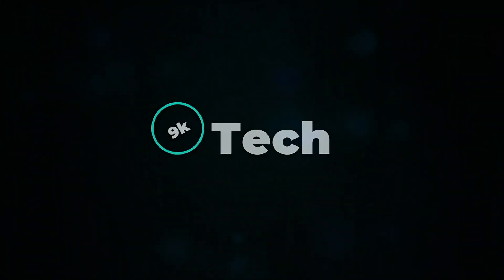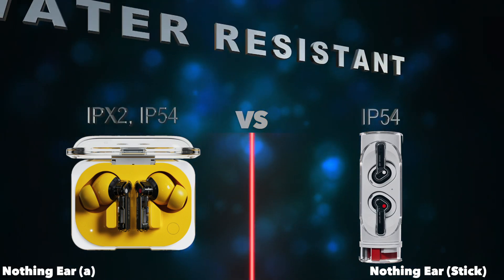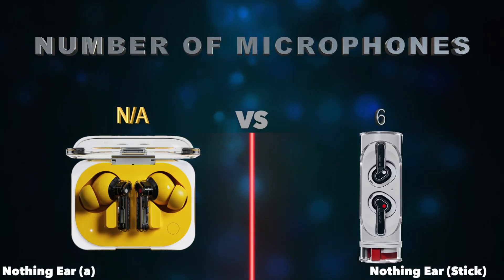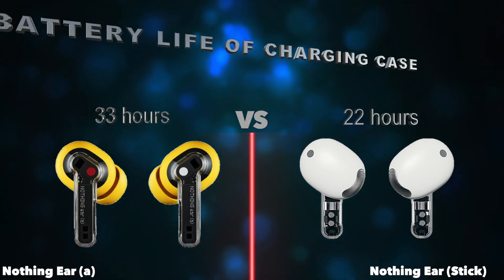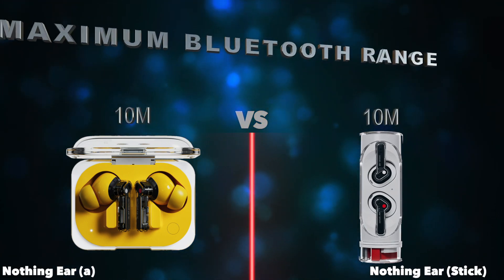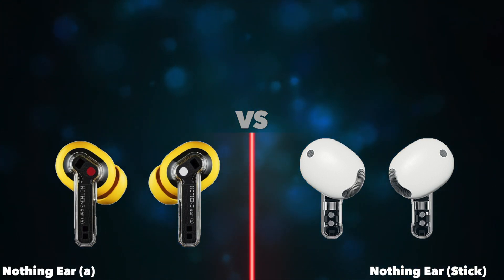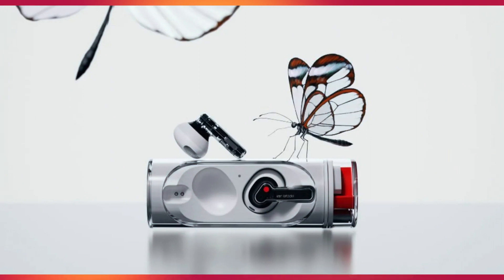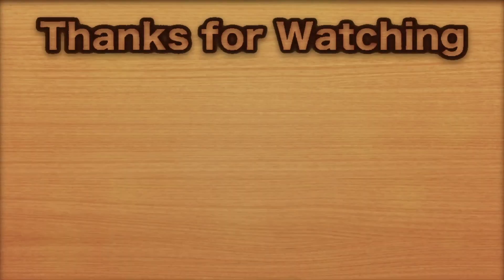Nothing Ear (a) vs Nothing Ear (Stick) | Full Specs Compare Earbuds